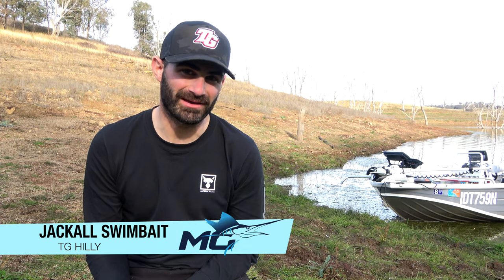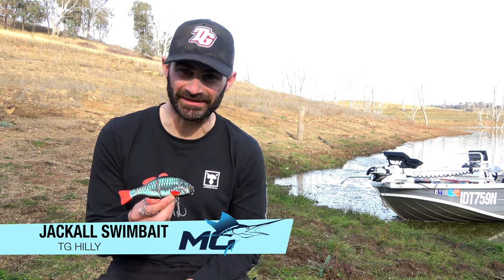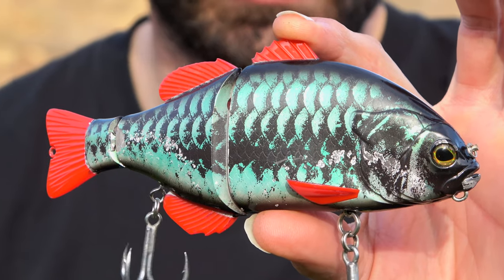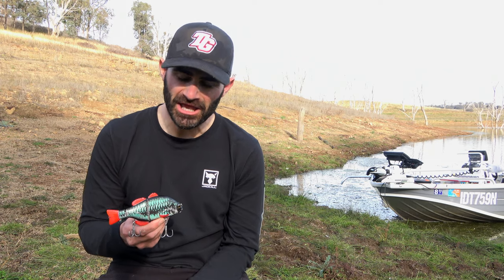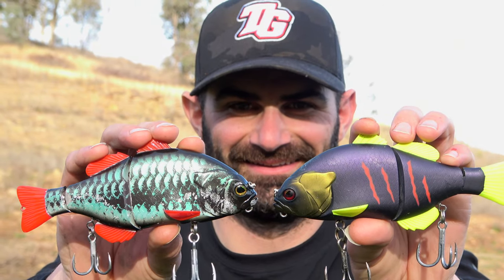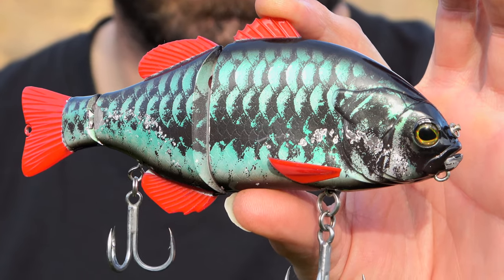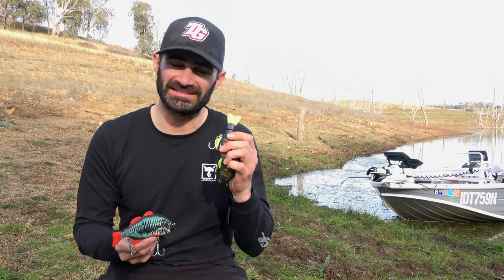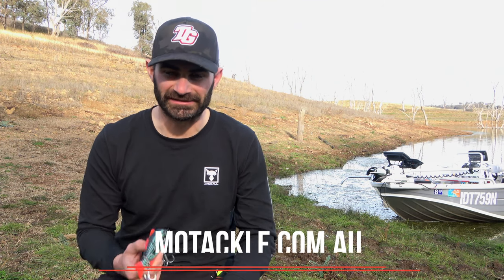TG Hilly Jackall Swimbait colour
TG Hilly Gantarel and Gigantarel swimbait colour.

Aaron Hill is the genius behind this colour and tells us all about his new murray cod favourite colour..